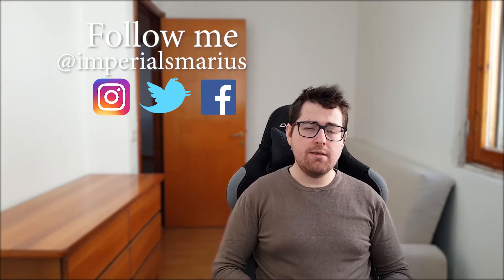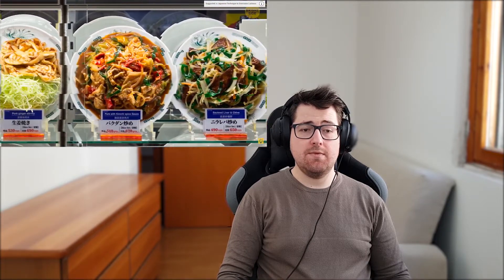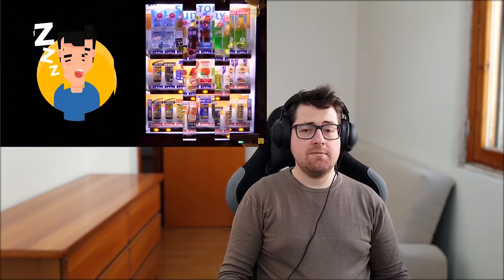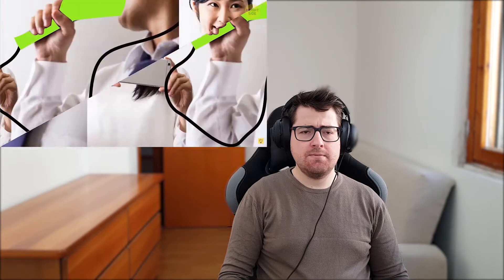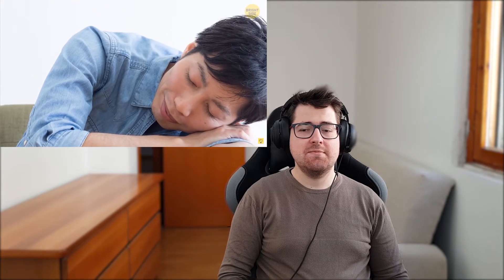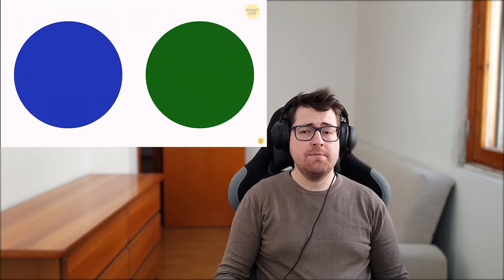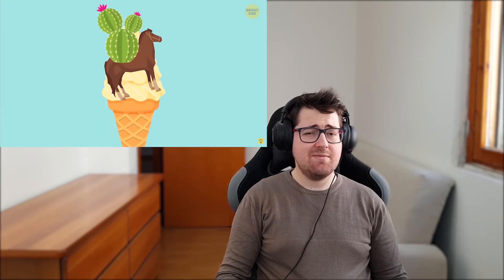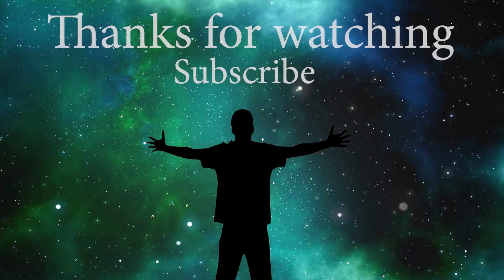THINGS THAT ONLY EXIST IN JAPAN *AWESOME*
Welcome to my reaction to THINGS THAT ONLY EXIST IN JAPAN *AWESOME*. And welcome to Imperials React, i appreciate any constructive comments as i'm still new to everything and i'm trying to improve and put out better and better content, i hope you enjoy the video and don't forget to subscribe, like and follow me on Twitter, Instagram and Facebook.

BIG GIVEAWAY ANNOUNCEMENT at 1000 SUBSCRIBERS, stay tuned for more info and if you want to be part of it, all you need to do is SUBSCRIBE, LIKE, COMMENT and FOLLOW me on all platforms, KEEP IN MIND that you can have MULTIPLE ENTRIES from each separate videos for MORE CHANCES to WIN. DO NOT SPAM the same comment on every video as it will not be accepted, be a bit creative.

UPLOAD SCHEDULE
5 Times per week Monday, Wednesday, Friday, Saturday and Sunday